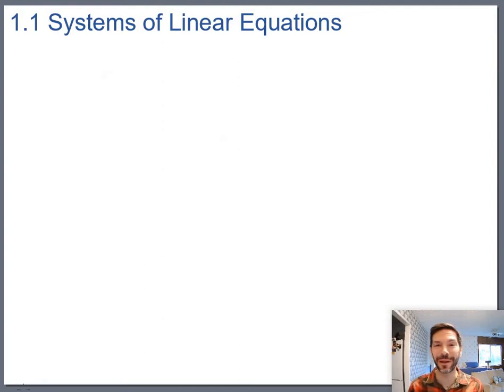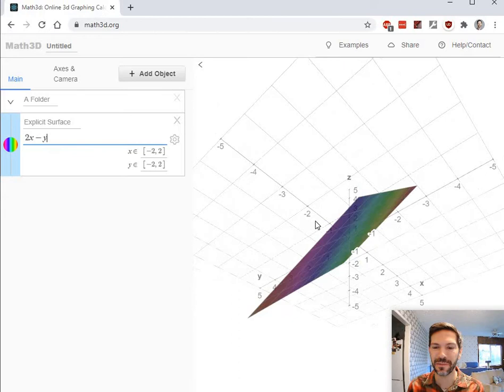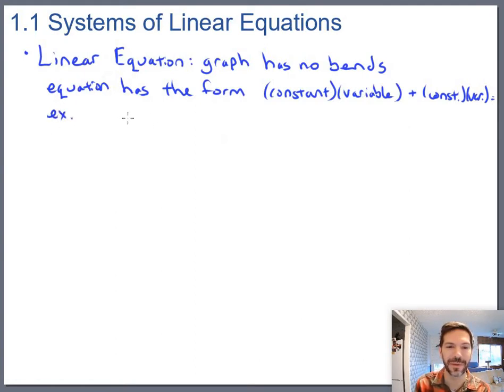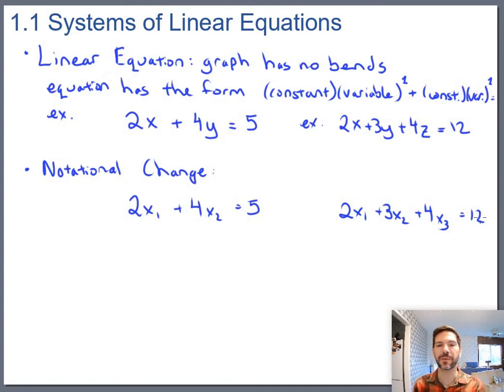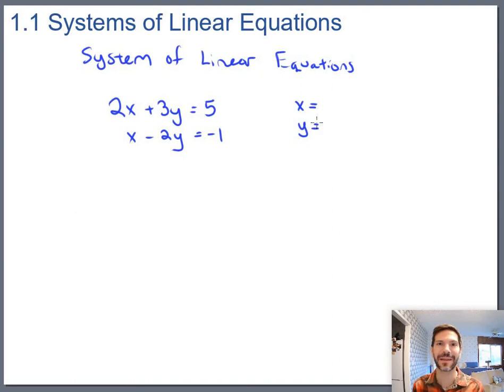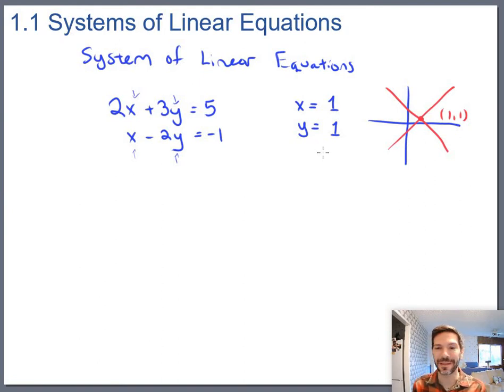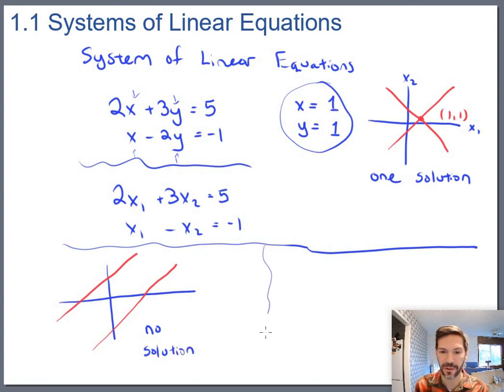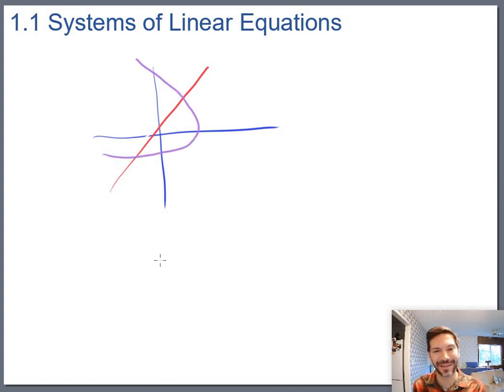Math 204 Section 1.1 video 1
Videos made for Abel Gage's Math 204 Linear Algebra class at Skagit Valley College.